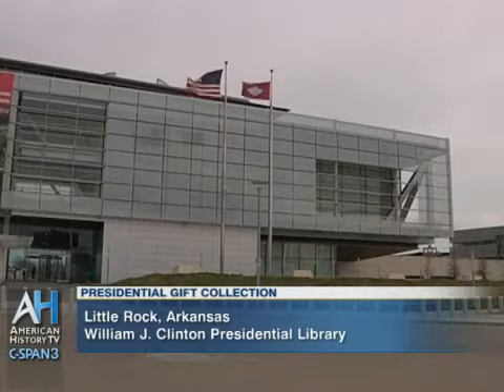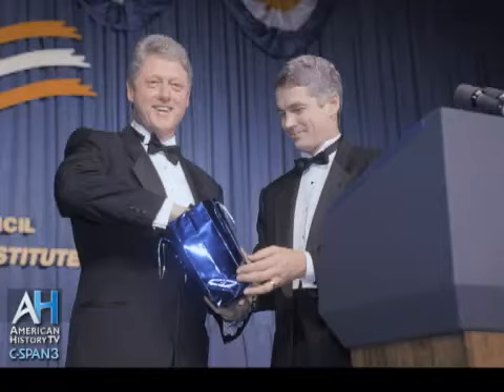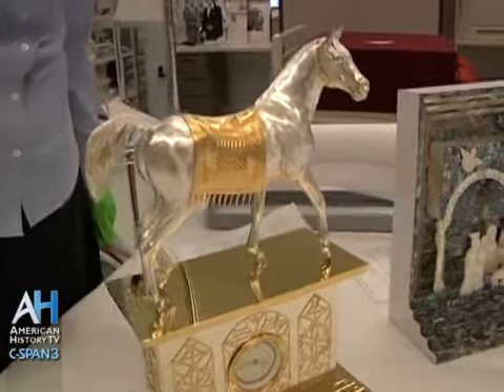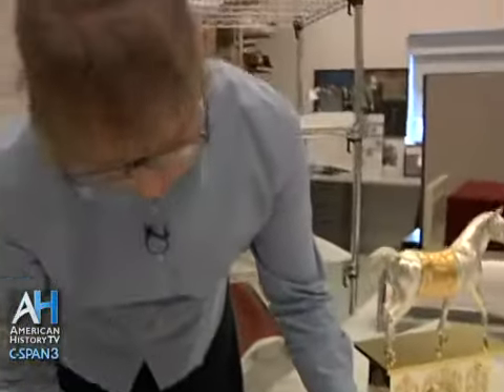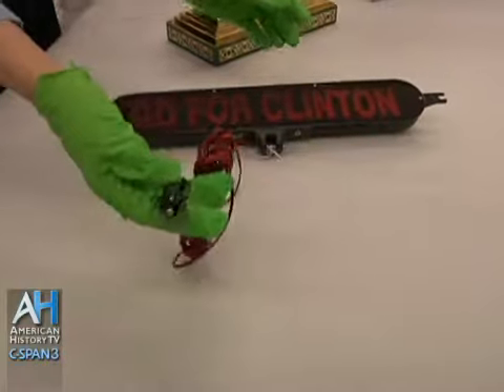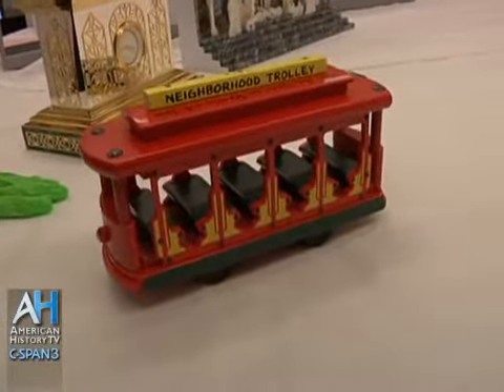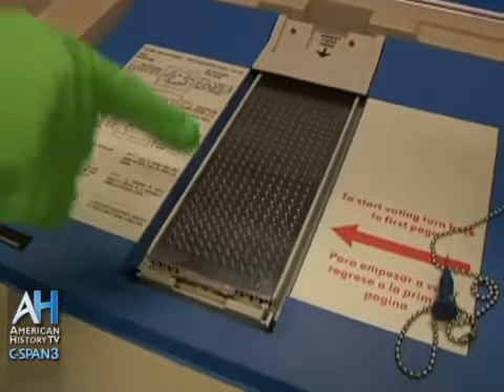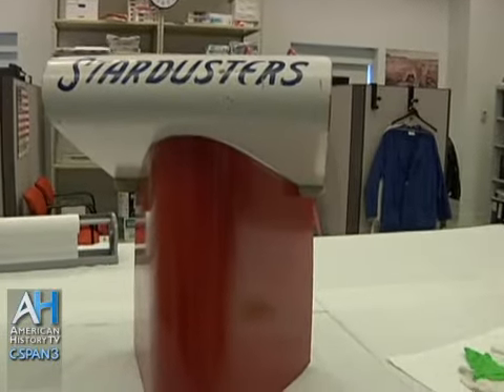LCV Cities Tour - Little Rock: Presidential Gifts at the William J. Clinton Presidential Library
Get a behind the scenes look at some of the gifts both world leaders and regular Americans gave to President and Mrs. Clinton.